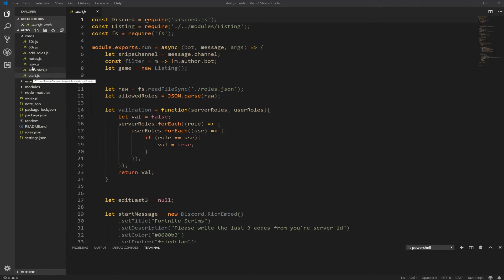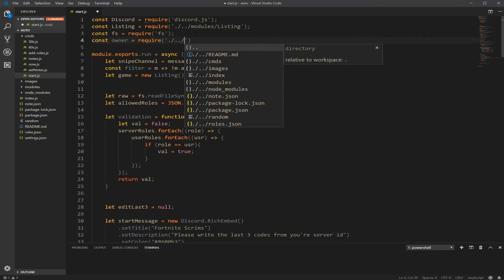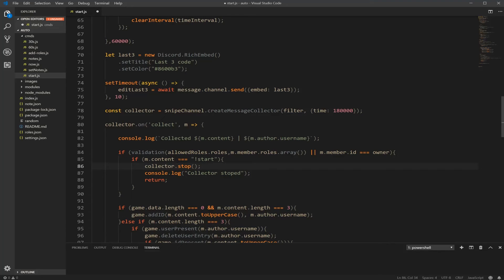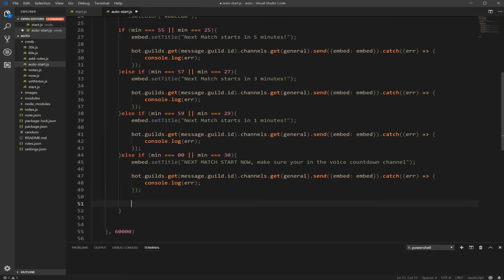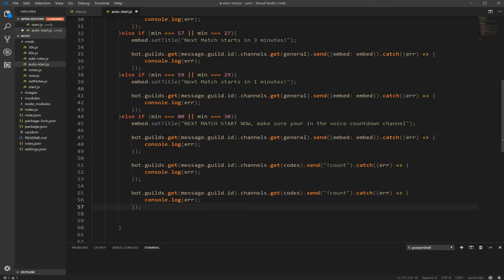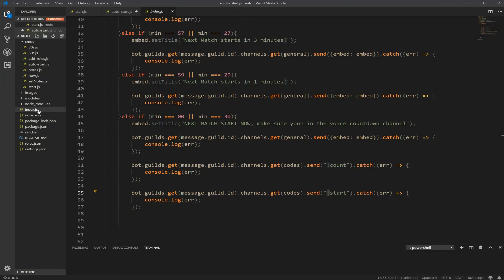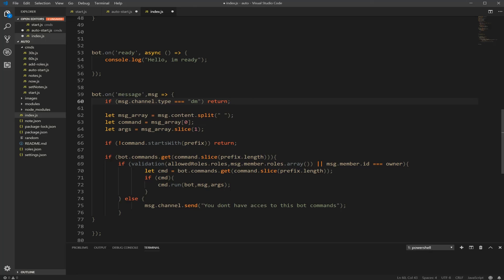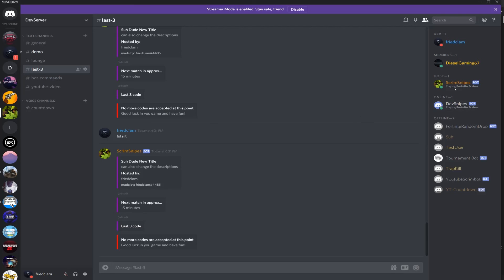HOW TO MAKE 24/7 FORTNITE SCRIM BOT (PART 1 - AUTO BOT)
How to make a 24/7 fortnite discord scrim bot, A bot that start and scrim match every 30 minutes.Thanks for watching and please consider subscribing to the channel for more tutorials!